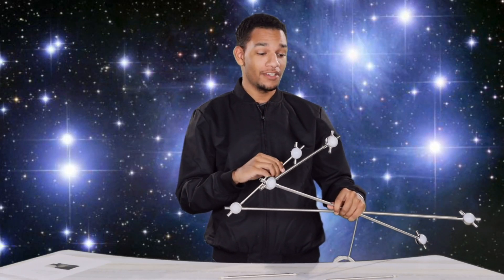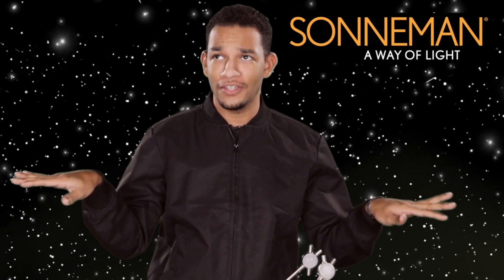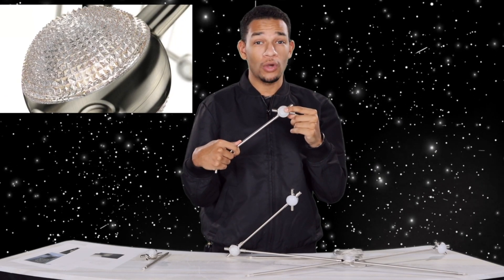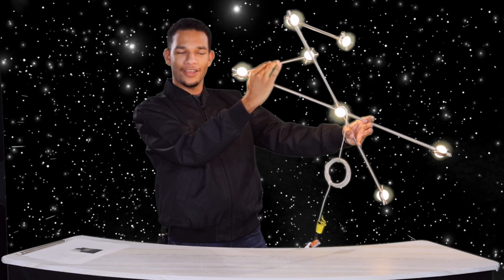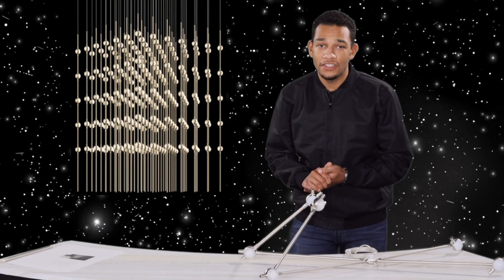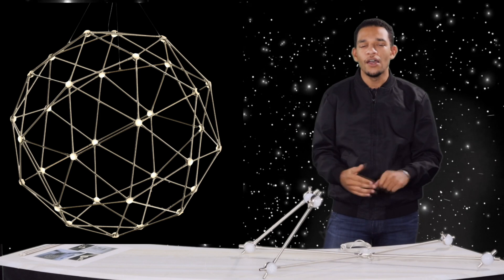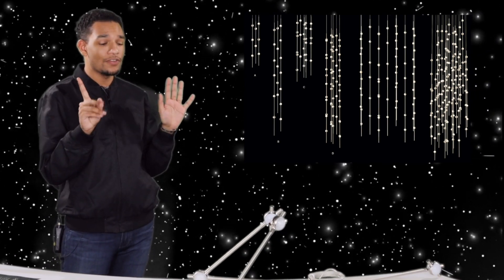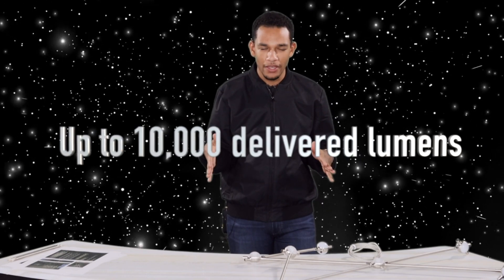The Stars Align with the Sonneman Constellation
Live among the stars...with the celestial imagery and sculptural drama of Constellation, a new system of architecturally scalable, interconnected compositions of dazzling sculptural illumination.

hedron | Hedron is composed of triangular frames connected in tension by illuminated LED hubs to form a spectacular structure of large circumference with dazzling scale and precision.

cosmic cube | Connected in linear strands, a dramatically suspended array of LED hubs forms the geometry of a bold cube of dazzling luminance. Scaled in two sizes, Cosmic Cube can be ordered in 20" and 30" configurations, or customized for your project.

andromeda | LED hubs connected in linear strands of various lengths are suspended to from dramatically powerful luminance within a vertical space. Available in a variety of sizes and configurations, with lens options of crystal facets or soft white, Constellation® Andromeda can also be customized for your project.

aquarius | Aquarius is "The Great One;" it is a broad constellation of uniform brightness across a vast space of sky. Expansive, covering a large range of space, Aquarius is the latest innovative design configuration of our Constellation architectural lighting system.

ursa | A group of stars, in a fixed relationship to each other, combine to form patterns along a running path. A series of preconfigured Constellations are joined in interconneted arrangements of celestial imagery and limitless expansion.

aquila | The eagle that carried Zeus's thunderbolts embodies the mythological reference to this stunning sculptural configuration. Aquila is available in two sizes, and can be suspended as individual sculptures or clustered with others to form a spectacular arrangement of magical Constellations.

Credits
Host: Jake Pack
Produced, shot, and edited by: Kara Quigg